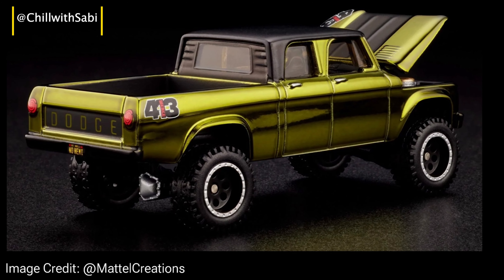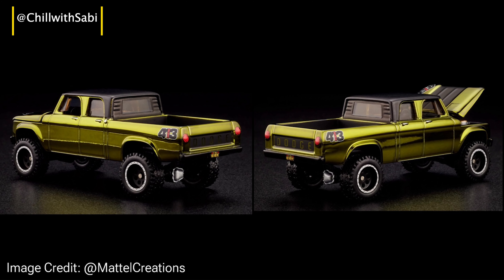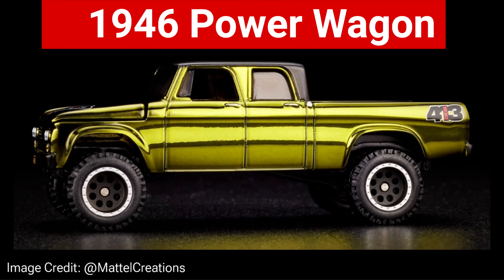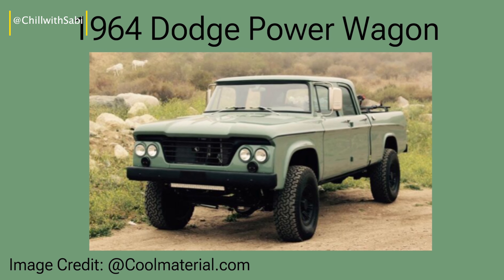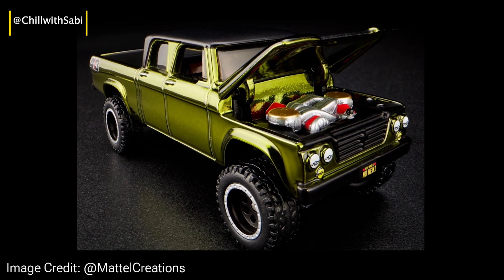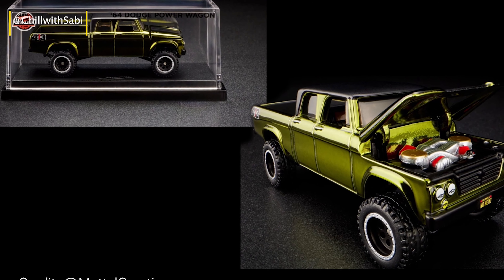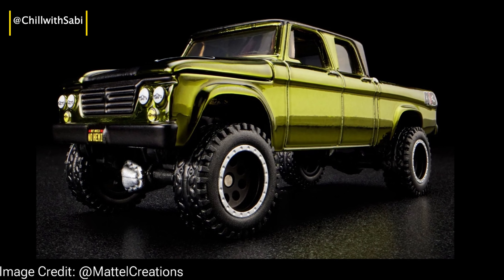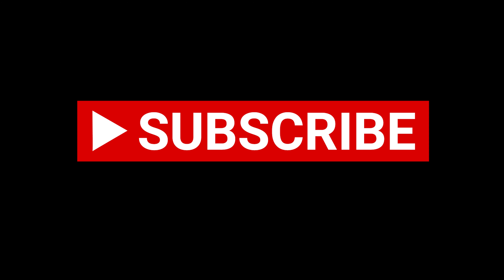RLC Exclusive 1964 Dodge Power Wagon- Hot Wheels Collectors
Get ready, truck enthusiasts! The miniature version of the legendary Dodge Power Wagon is dropping on November 26th at 9 AM PT, and it’s a must-have for any collector. But before you grab yours, let’s take a moment to explore the fascinating history behind this iconic truck.  Don’t miss out on this limited-edition collectible!
Dodge Power Wagon, miniature version, history, iconic truck, release date, limited edition, collectible, truck enthusiasts, automotive history, classic design, release event